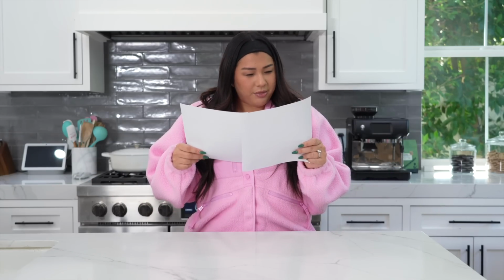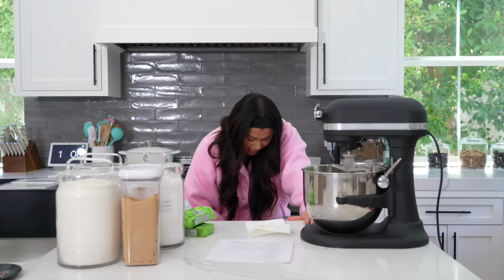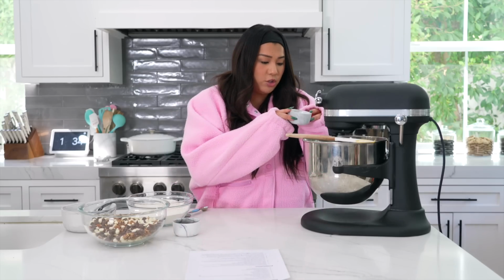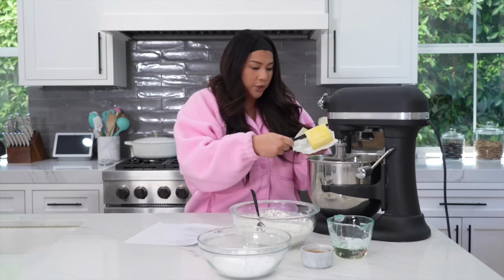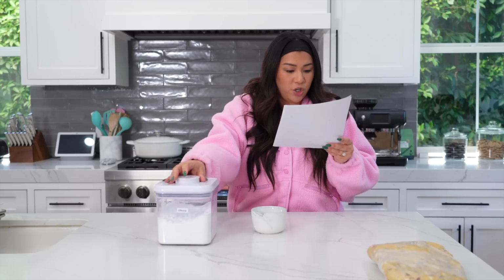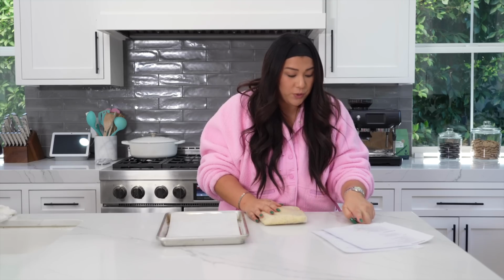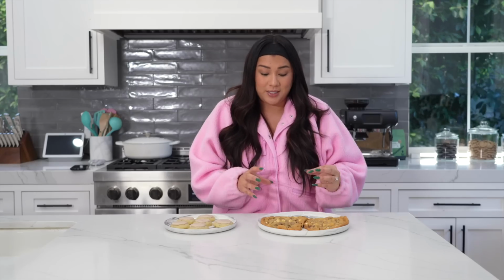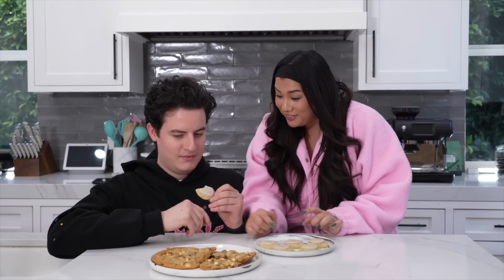Battle of the Recipes: Taylor Swift vs. Mama Kelce